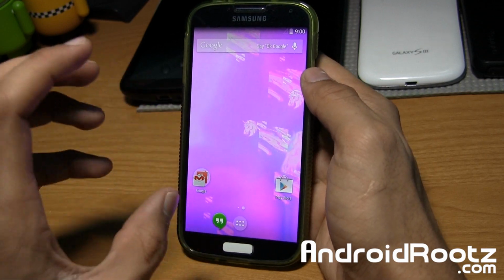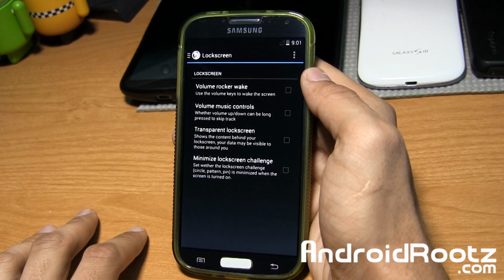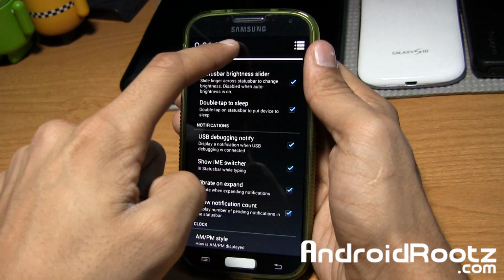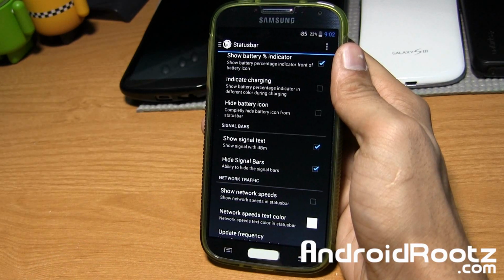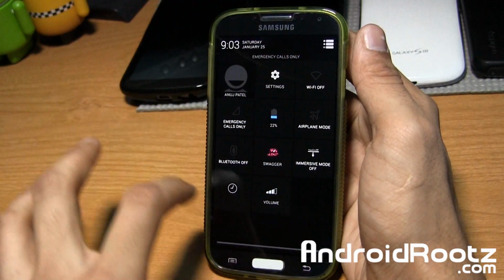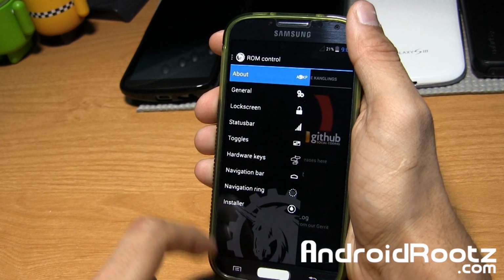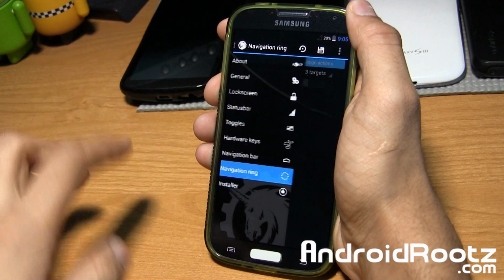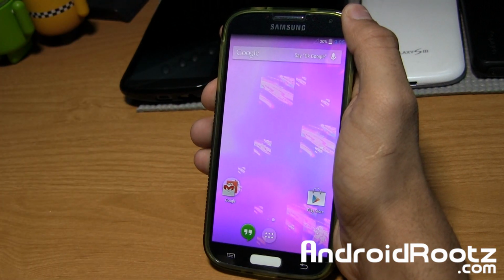AOKP ROM Android 4.4.2 KitKat for Galaxy S4! [All U.S Variants]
Here's a look at AOKP Android 4.4.2 KitKat ROM for Galaxy S4 T-Mobile, Verizon, Sprint, AT&T, Canadian, U.S Cellular, and Cricket.

Galaxy S4 FAQ!

If You Need More Help Please Check Out the FAQ Section Before Contacting Me!